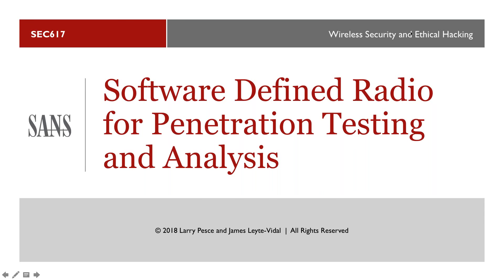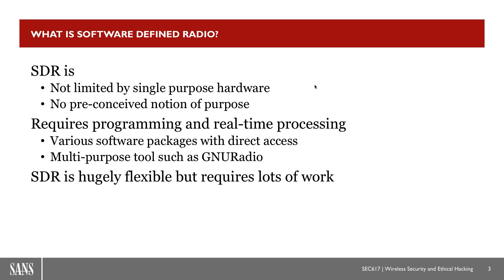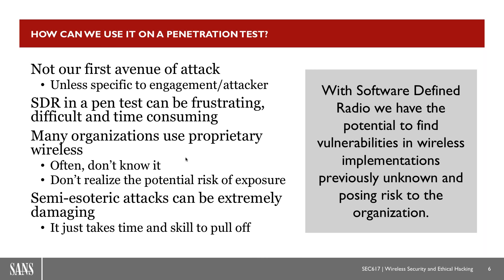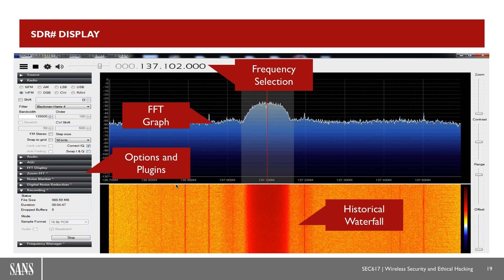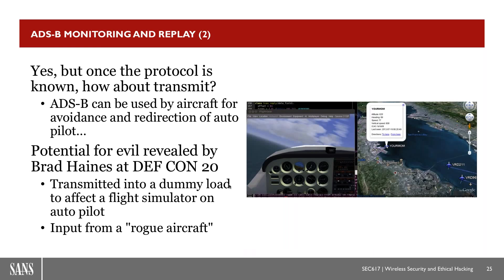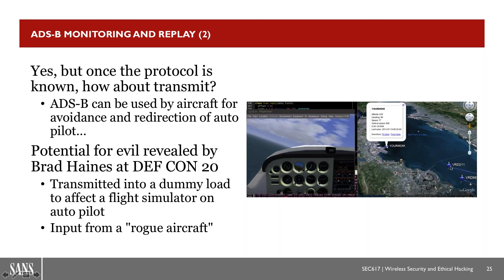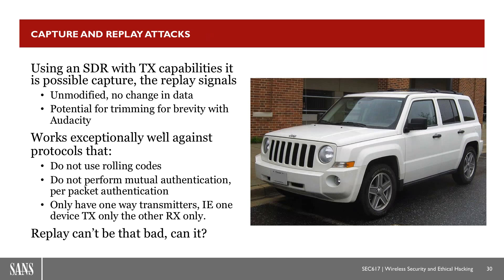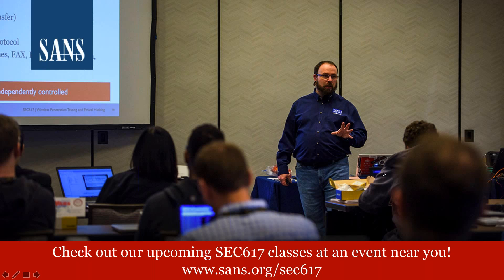SANS Webcast: Software Defined Radio for Penetration Testing and Analysis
Presented by: Larry Pesce

Software defined radio (SDR) is rapidly becoming a well-known term even outside the Information Security industry. From the ability to set off emergency alert systems to emulating car keyfobs and everything in between, SDR is opening a whole new set of doors for penetration testing and security research (in some cases, quite literally!). In this webcast, we'll discuss some of the basics of software defined radio, commonly available market options, and how you can begin to use these tools to explore the airwaves around you.

Larry Pesce is a co-author of SEC617: Wireless Penetration Testing and Ethical Hacking